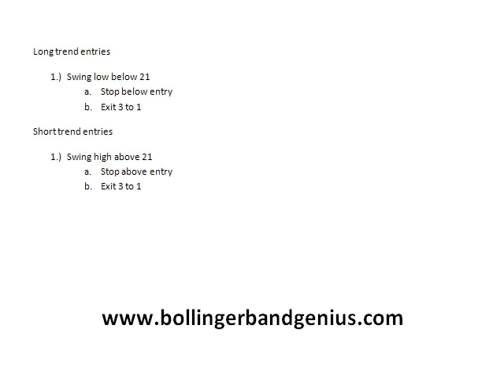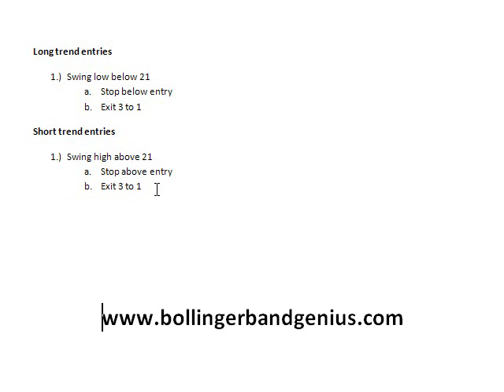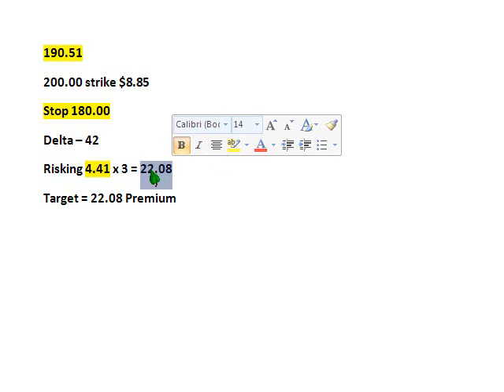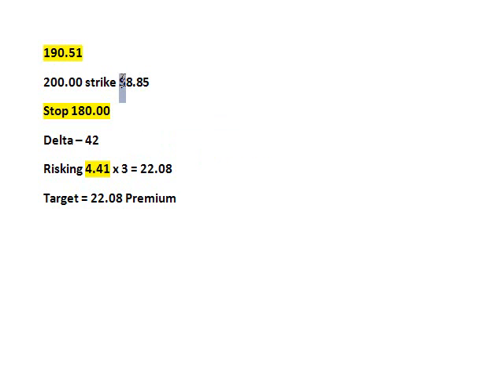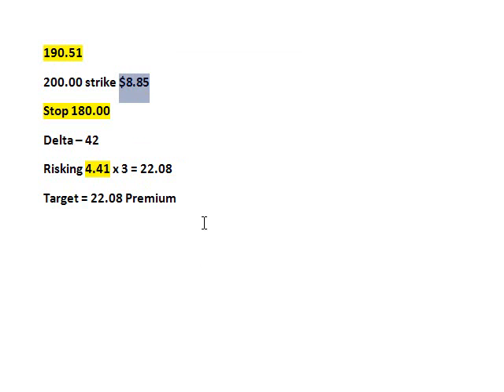Bollinger Bands - Turn $532 to $54,381 in 16 months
GRAB THE 3 SETUPS WHILE YOU STILL CAN... - This simple formula is how I turned $532 into over 50K in a little over a year.

I have been trading with Bollinger bands for over 10 years.  This video will show you how I do it.  If I was only able to use 1 tool or indicator to trade with I would use Bollinger Bands and If you watch this video you will see why.

make sure to download my free report on Bollinger bands as I go into much more detail and show you my exact setups.

Plus by downloading the report you get access to a 10 part email series that will make you an expert.